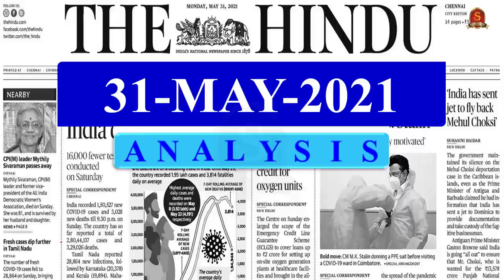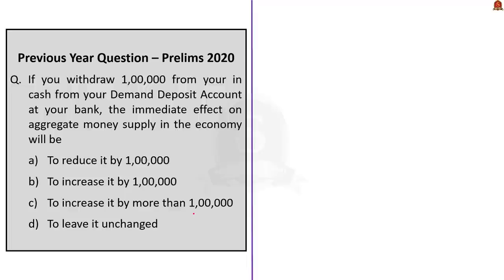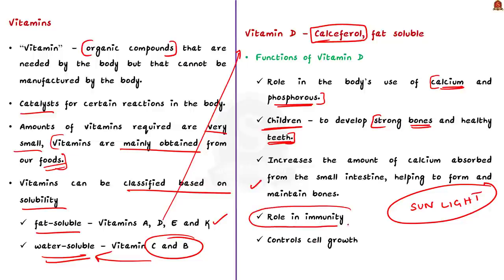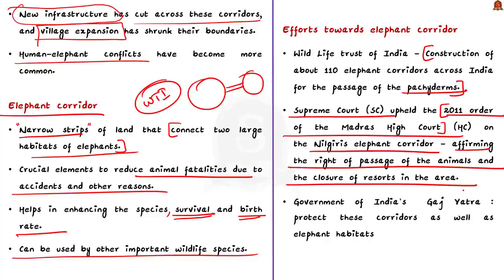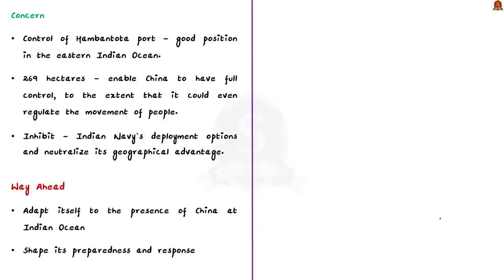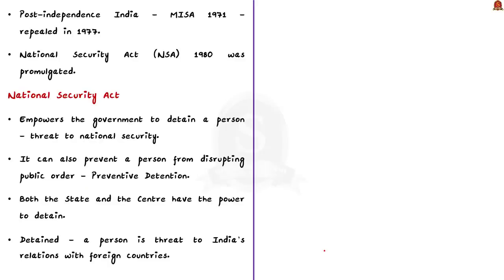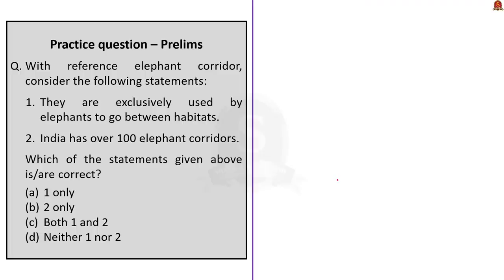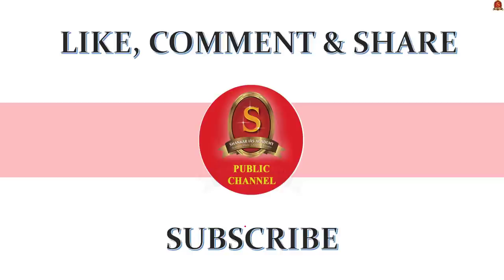The Hindu Daily News Analysis || 31st May 2021 || UPSC Current Affairs || Prelims 2021 & Mains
►►Introduction - 0:00
►►List of Topics - 0:03
►►Time-Stamping of news articles:
1. Past year Preliminary Questions Session (Minimum Support Price, Broad Money Supply) - 0:17
2. High Vitamin D levels reduce COVID infection: NIMS study (Vitamin, Vitamin D, Importance of Vit D, Sources, Vit D Deficiency, Solution) - 6:13
3. Survey for elephant corridor begins (Elephant corridors, Significance of corridors, Threats to them, Steps taken for its protection) - 10:21
4. Police on alert as China gets charge of Lanka port (Hambantota part, Significance and causes for concern, Colombo Port City Economic Commission Bill) - 13:28
5.  Plea calls for NSA against hoarding (National Security Act, History of the act, Preventive Detention, Provisions of the act, Constitutional Provisions regarding preventive detention) - 16:56
6. A ‘reform wave’ Lakshadweep could do without (Article 240(b), Island Development Agency, Administrator, Culture of Lakshadweep, Mahl, Ecological aspects, Issues to be solved, Past Developments) - 19:39
7. Prelims Practice Questions - 26:41
8. Mains Practice Questions - 28:51

Important topics such as MSP MoneySupply ElephantCorridor Hambantota NSA PreventiveDetention Lakshadweep IDA are vividly discussed in UPSC Civil Services Exam Perspective in this video, with a special Practice cum Revision session in the end.